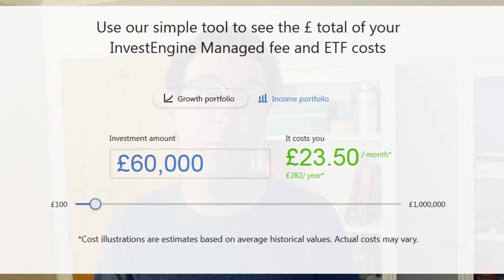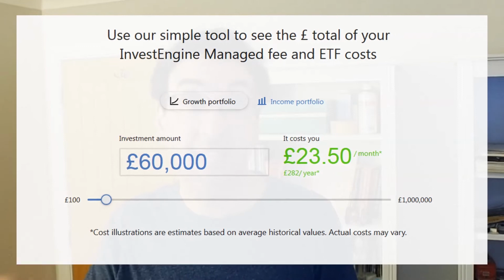Best UK ETF Platform?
I studied the UK's best ETF platform and here's what I found.

► ETF Investing:
T&Cs apply!

► IMPORTANT READING:
• Investing for Growth by Terry Smith
• The Richest Man In Babylon by George S Clason
• One Up On Wall Street, Peter Lynch,
• Richer, Wiser, Happier: How the World’s Greatest Investors Win in Markets and Life by William Green
• Intelligent Investor: The Definitive Book on Value Investing by Benjamin Graham

My content is for education and entertainment purposes only.  Past performance is not indicative of future results.  Please take your own professional advice before acting.  Finance with JCL is not liable for any loss caused, whether due to negligence or otherwise arising from the use of, or reliance on, the information provided directly or indirectly, by use of this content.  Your capital is at risk when investing.

0:00 Welcome
0:17 What is InvestEngine?
0:52 Who is it for?
1:40 Features
2:45 Costs
5:01 customer Service
5:38 Security & Compliance
6:12 Bonus!
6:41 Final thoughts